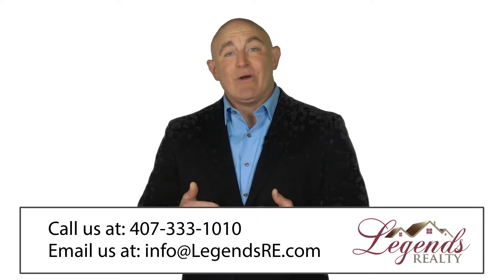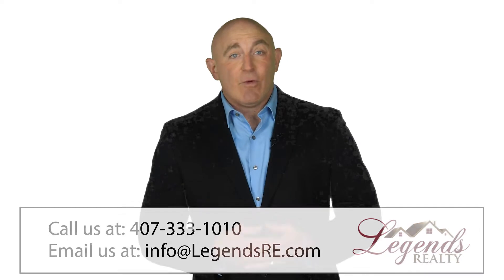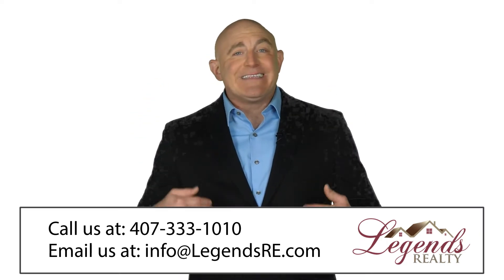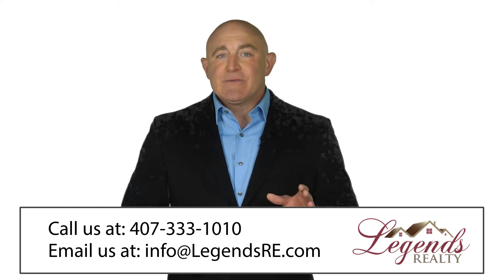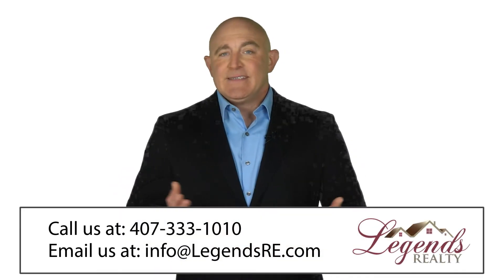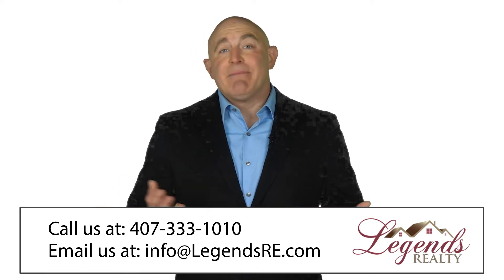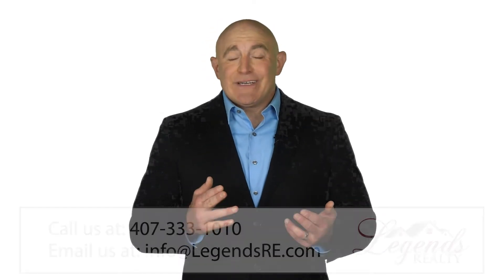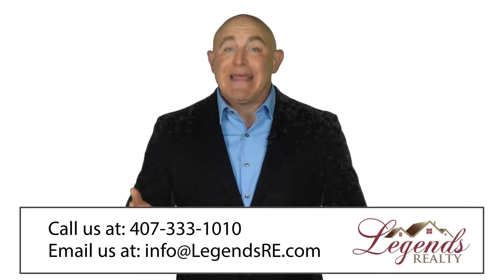What is a Rental Emergency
It is important to understand what a rental emergency is. Depending on whose perspective it is - owner, tenant, vendor, or property manager - it can mean different things when it happens.

When it comes to handling “emergencies” in rental property, the first step is to determine if there is a true emergency. Some emergencies are obvious when they happen, such as fire, water flowing through the property, loss of heat in cold conditions, major gas leak, etc. For these circumstances, it is important to take immediate action and simply handle the situation as quickly as possible. These are emergencies but there are solutions.